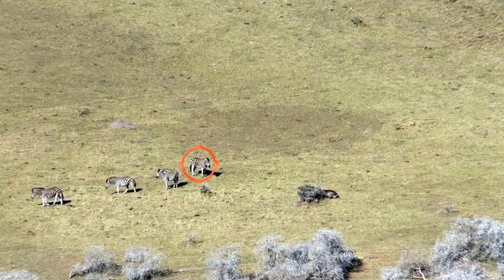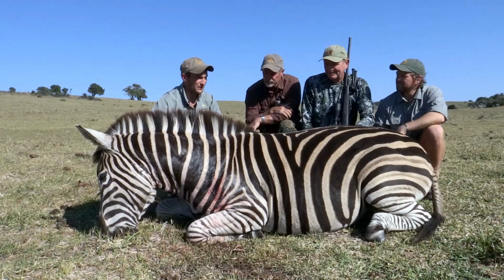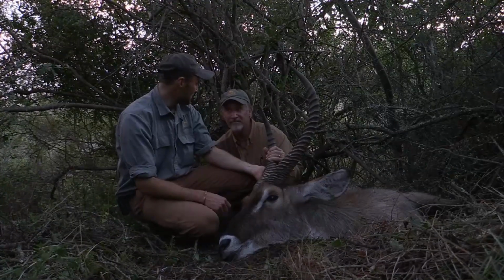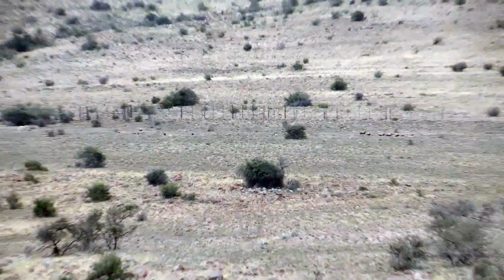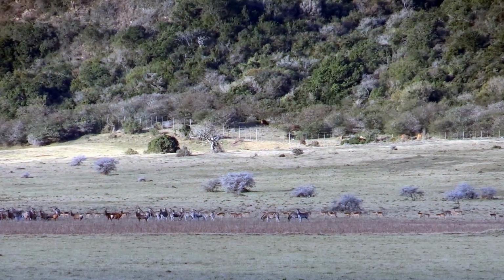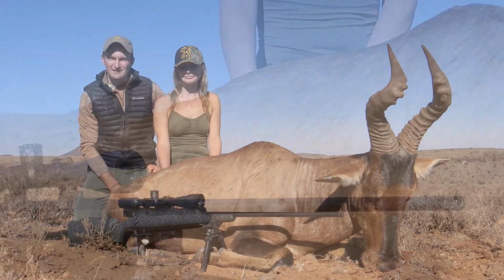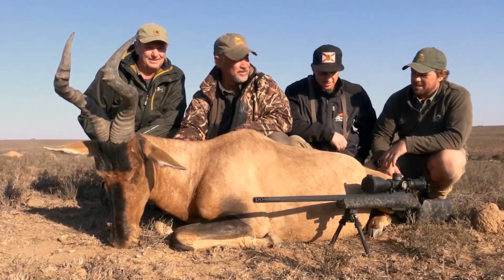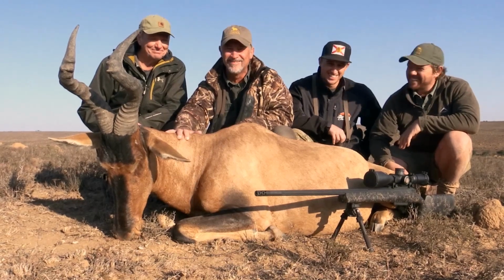Africa Hunt 2017